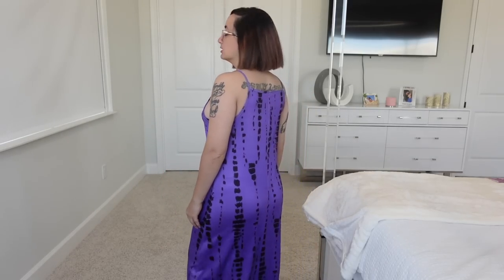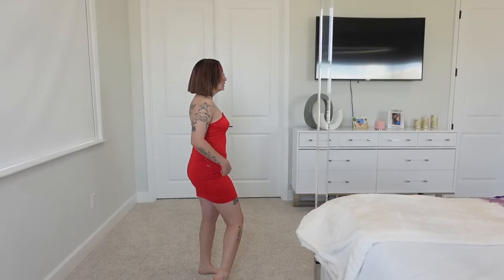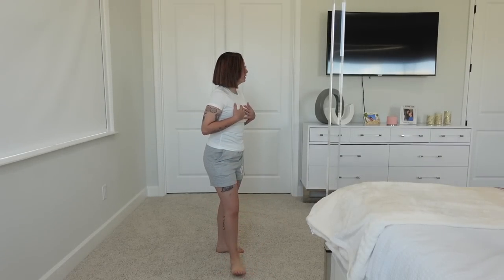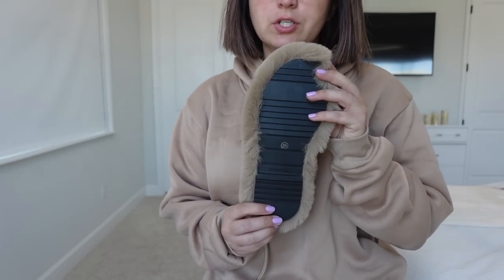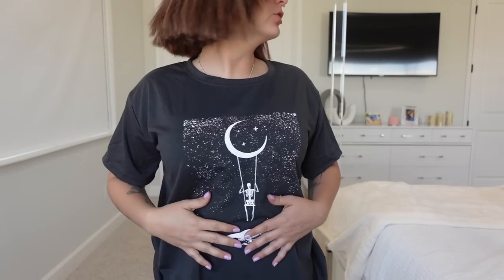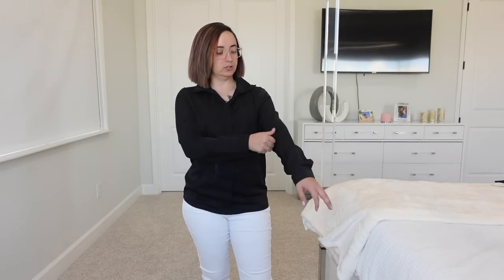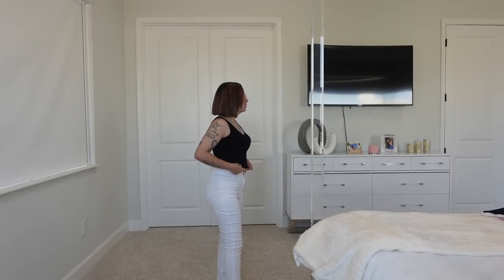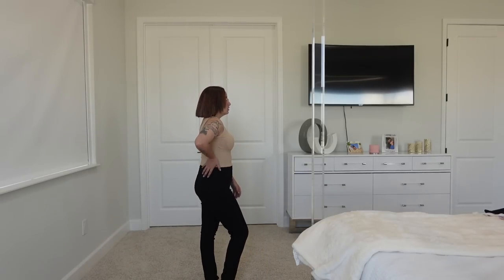HUGE TEMU HAUL // $200 WORTH OF CLOTHING!!!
Simple Love Anklet Women's Jewelry Fashion Elegant Gift For Friend Wedding Accessories $1.49💰

Floral Print Spaghetti Dress, Casual Crew Neck Ankle Cami Dress, Women's Clothing $6.49💰

Tie Dye Spaghetti Dress, Casual Loose V-neck Ankle Cami Dress, Women's Clothing $9.99💰

Women's Sweatshirt Solid Casual Drawstring Fashion Loose Hoodie $8.99💰

Straight Legs Loose Fit High Stretchy High Waist Slash Pocket Button Closure Brown Color Boyfriends Jeans $9.69💰

Women's T-shirt Retro Halloween Casual Skull Print Crew Neck Short Sleeve Loose Fashion T-shirt $7.49💰

Women's Blouse Elegant Solid Lapel Button Long Sleeve Fashion Fall Winter Blouse $12.99💰

1pc Seamless Solid Sports Tank Top With Removable Pad $6.49💰

On this channel, I’m going to be doing everything I want to do!! I’ll be doing vlogs, cooking videos, try-on hauls, and moreee)